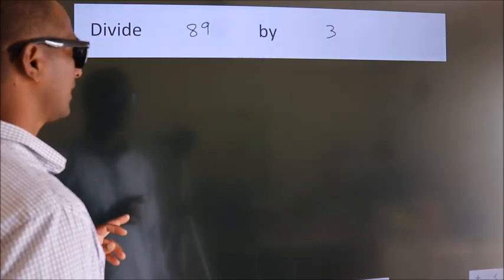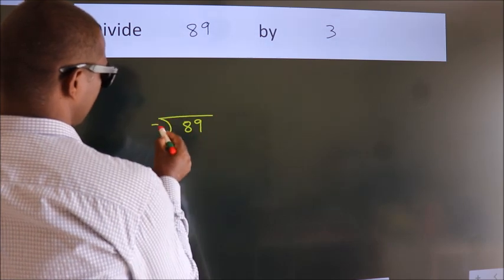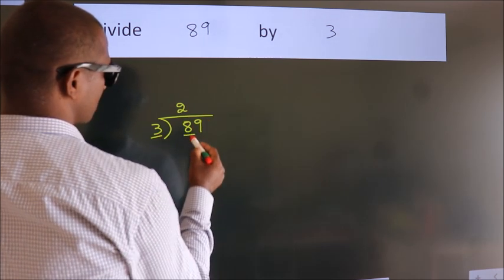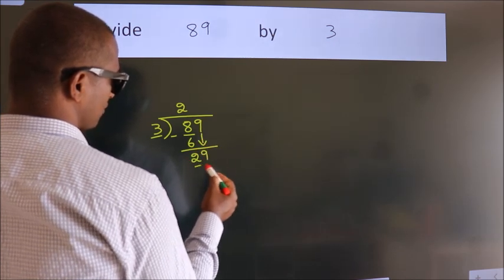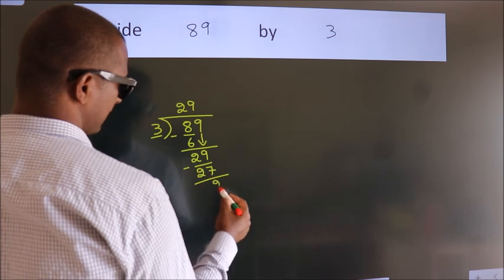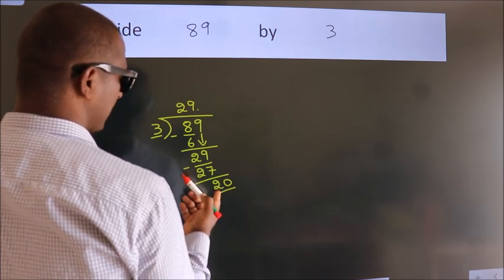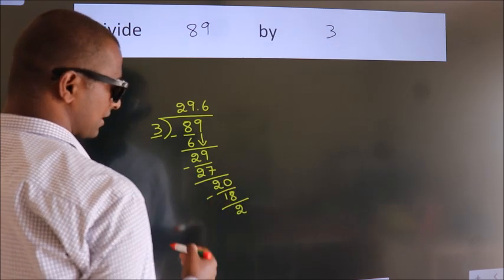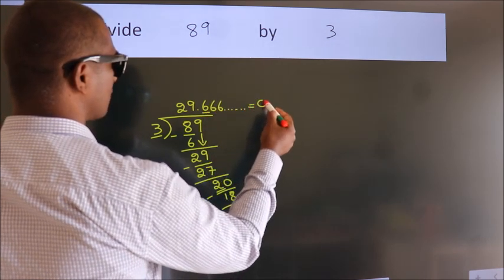Divide 89 by 3 Divide completely